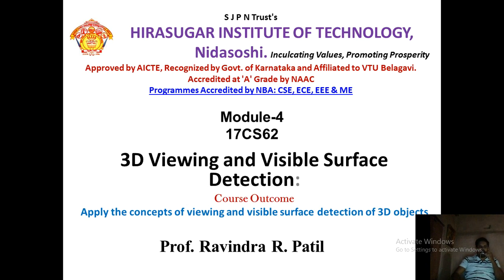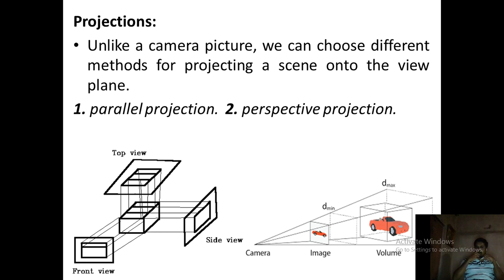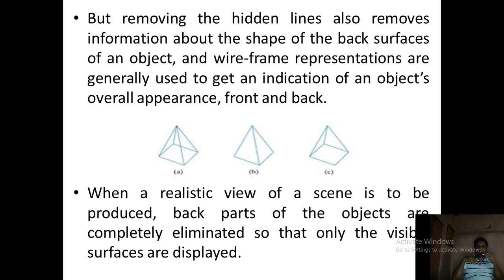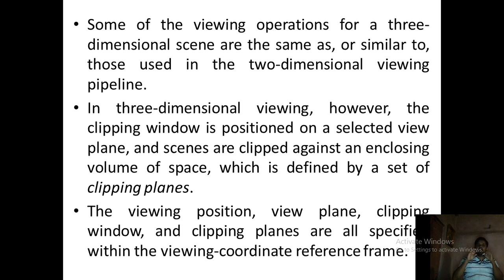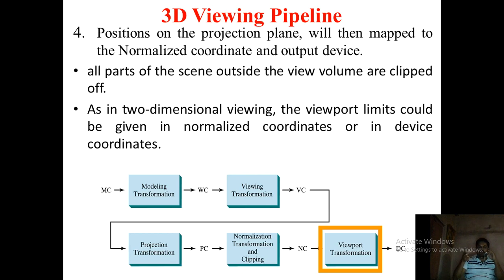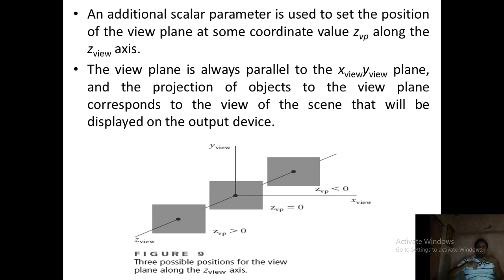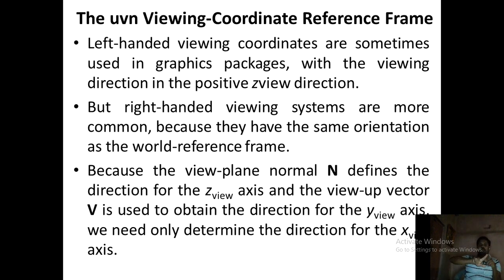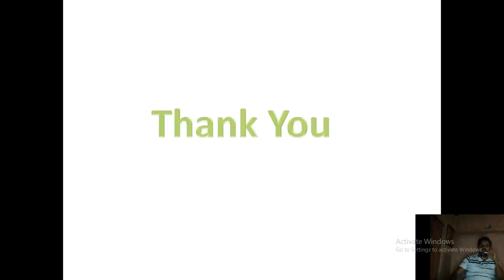Module-4: Overview of 3D Viewing by Prof. R. R. Patil